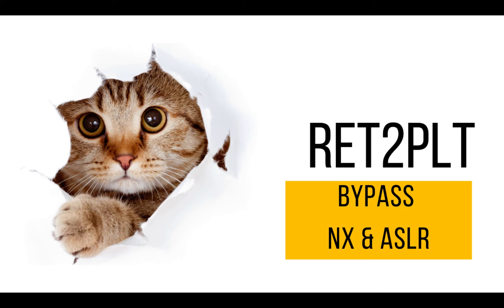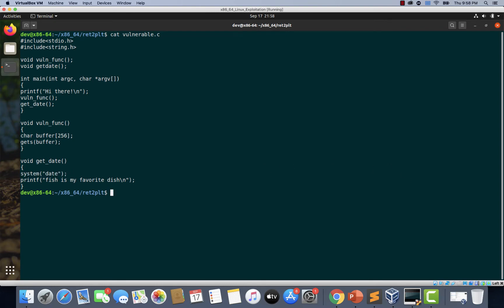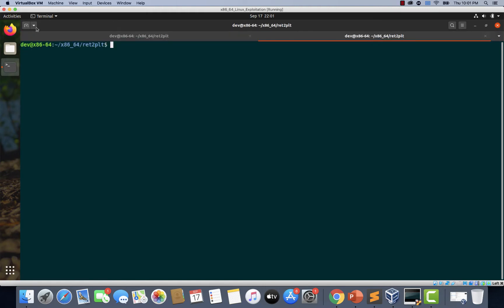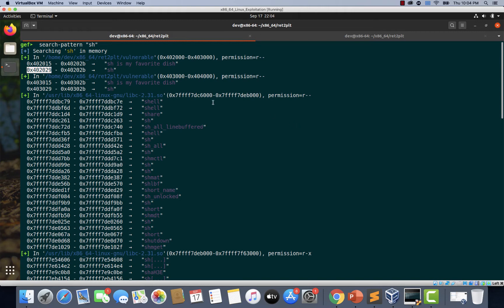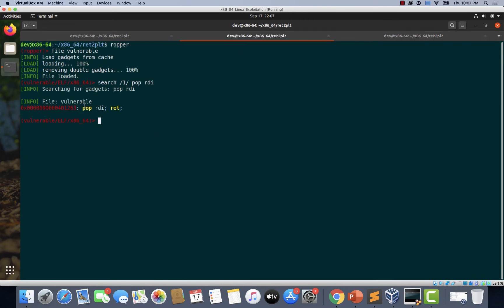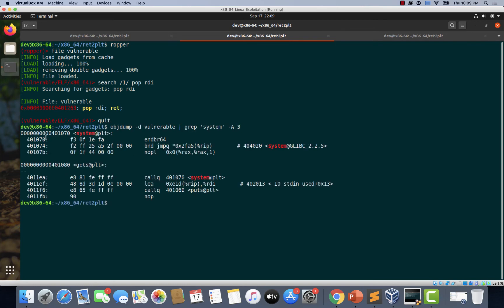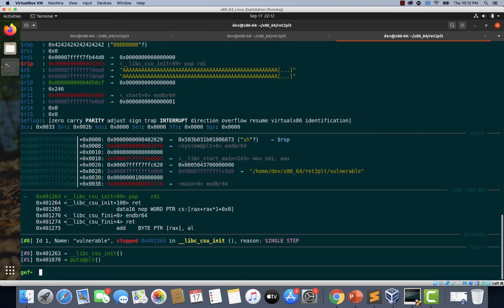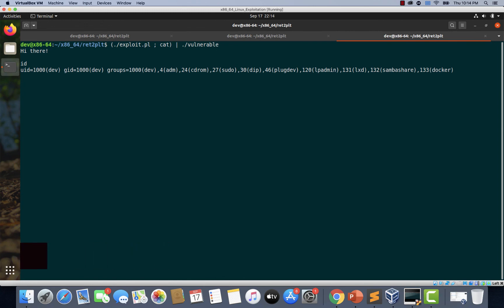Ret2plt to bypass NX and ASLR in Linux x64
This video shows a practical example of how ret2plt technique can be used in x64 Linux to bypass NX and ASLR protections